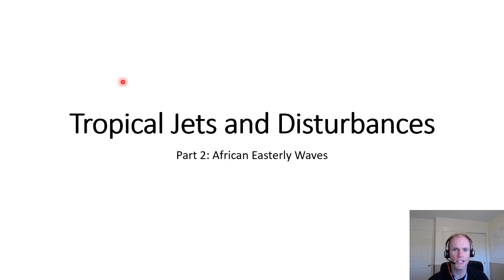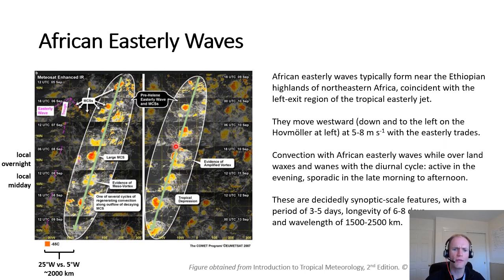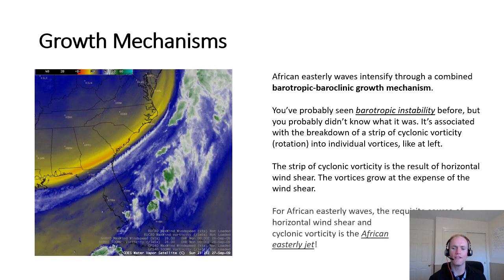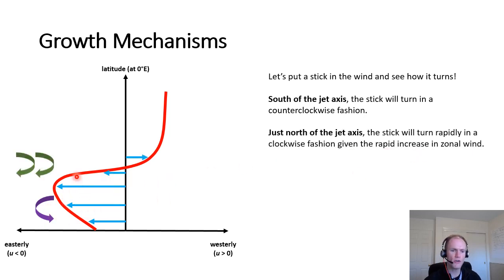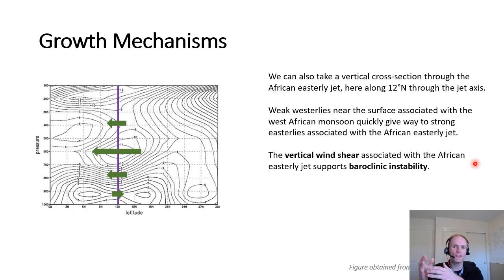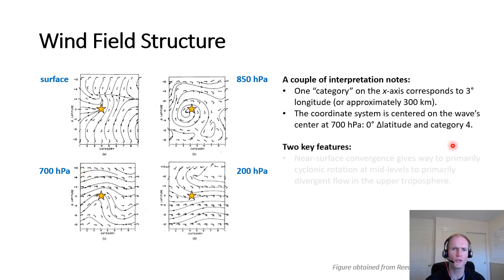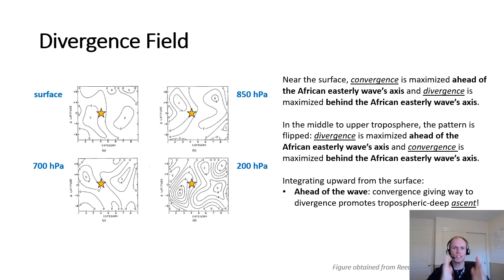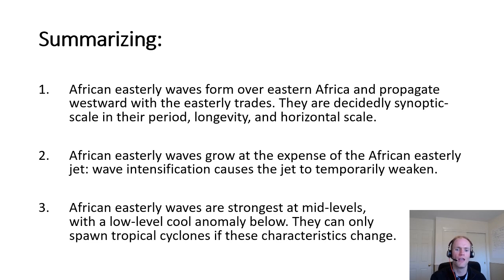Tropical Jets and Disturbances 2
An overview of African easterly waves.